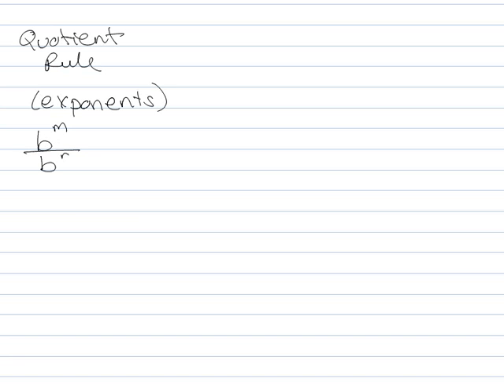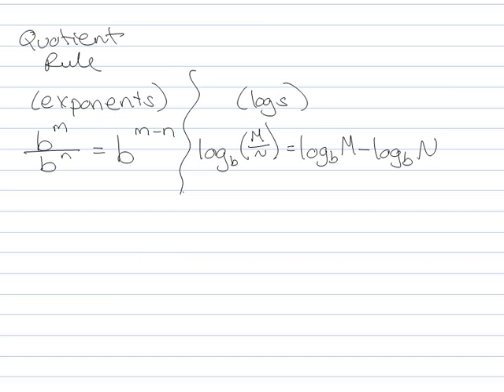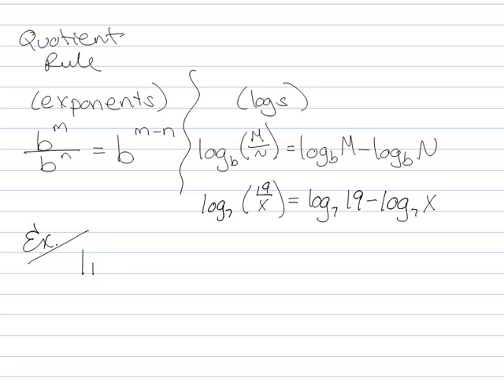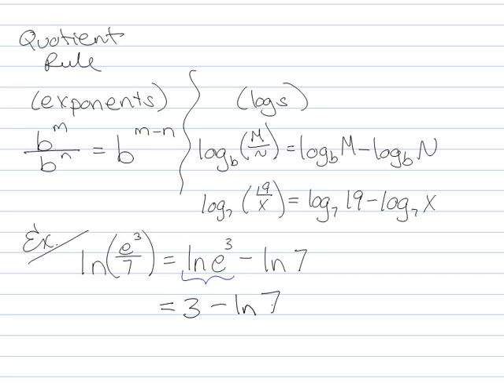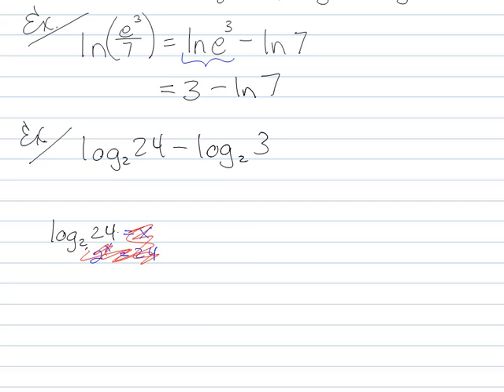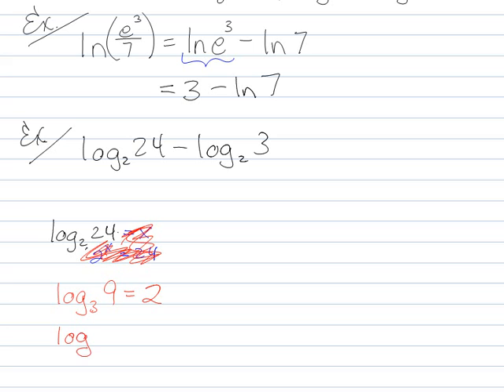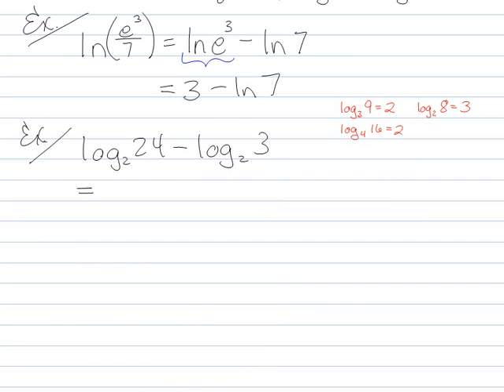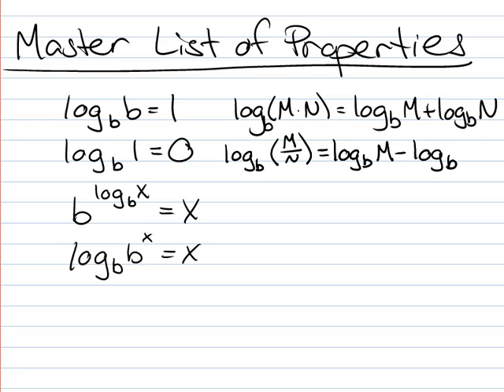Quotient Rule of Logarithms